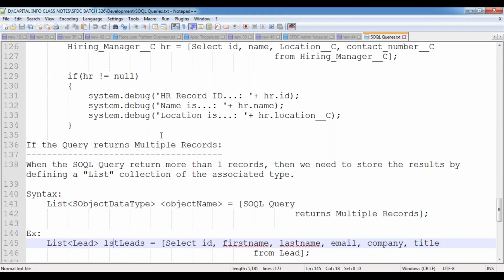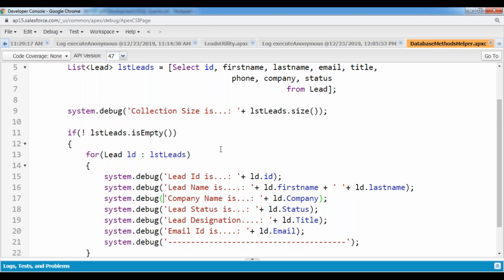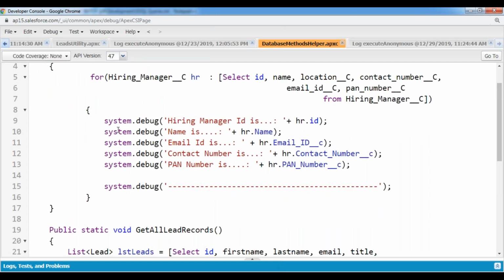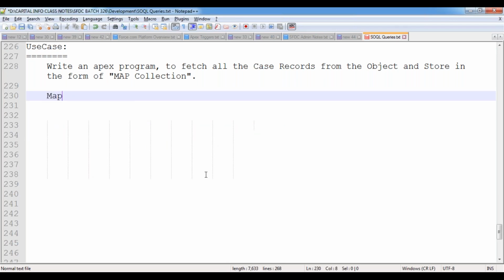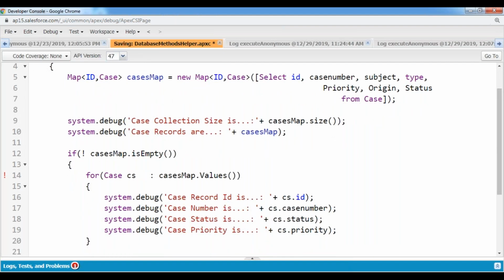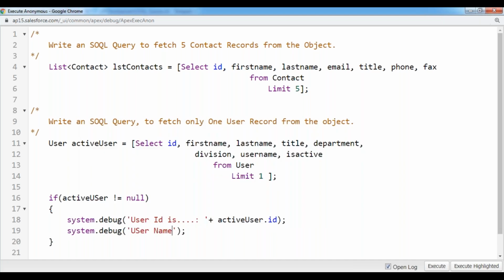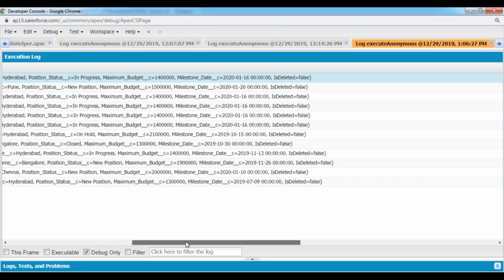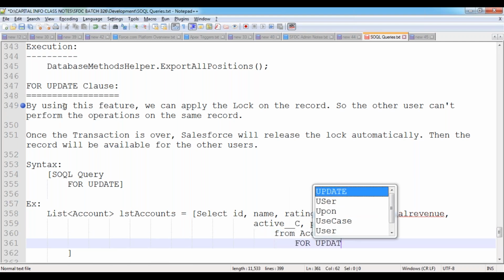salesforcedeveloper Session 27: SOQL Queries Session 3